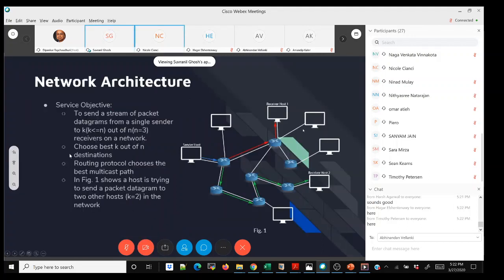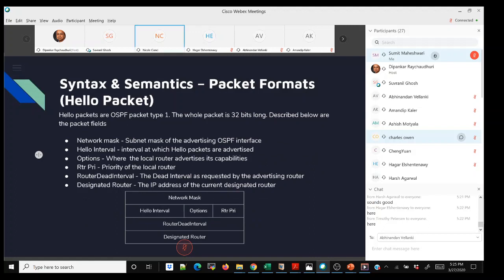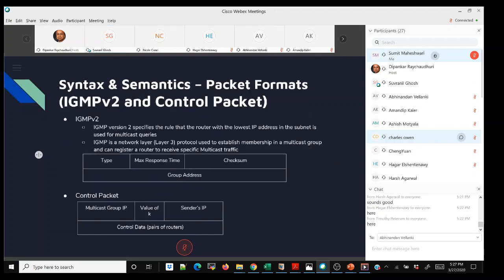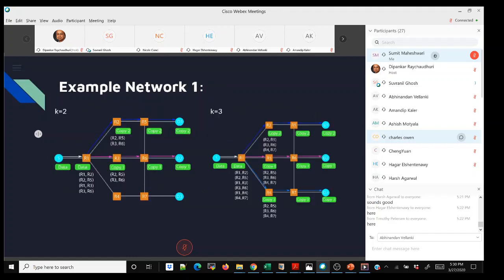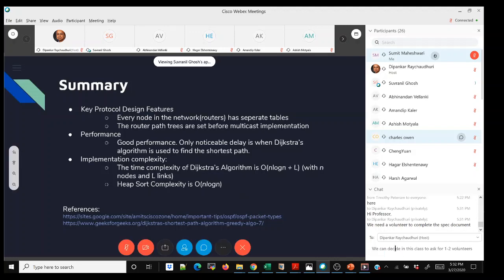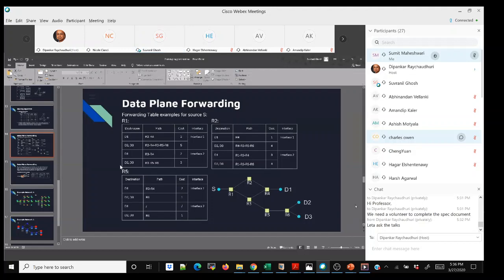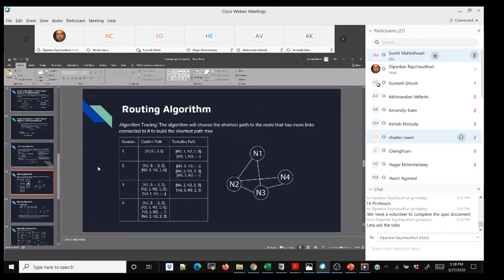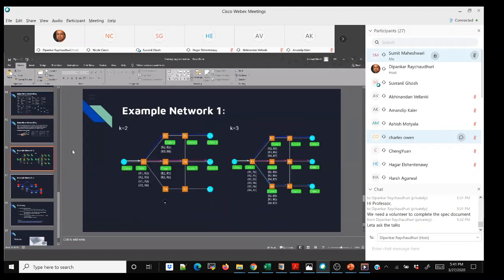Comnets2 Project Proposal ECE423/544 Spring 2020 Group 3